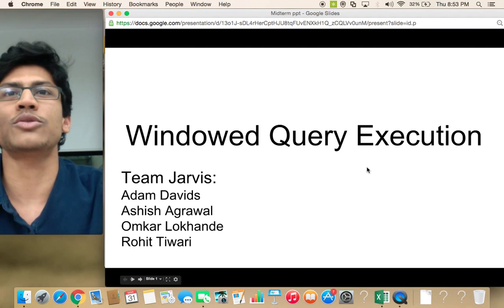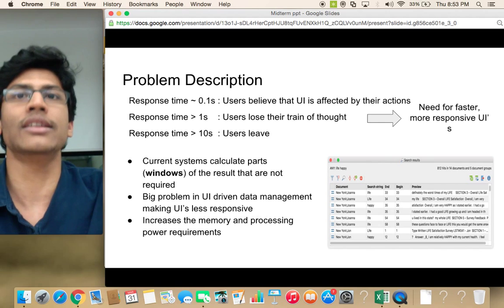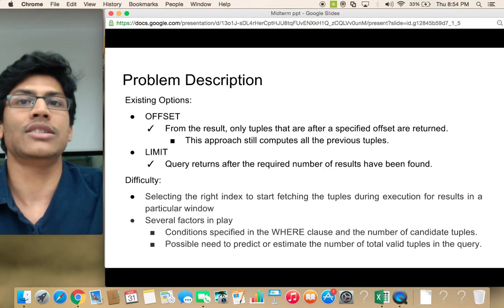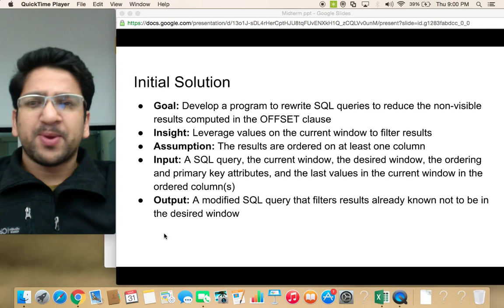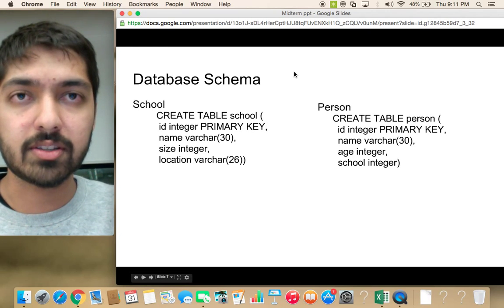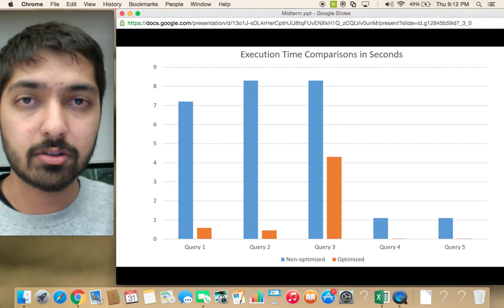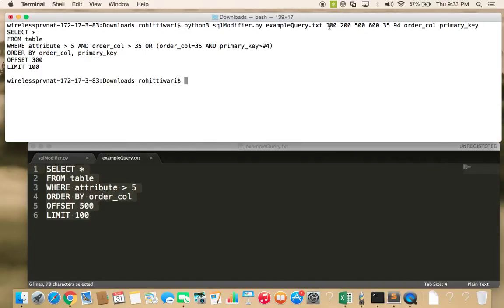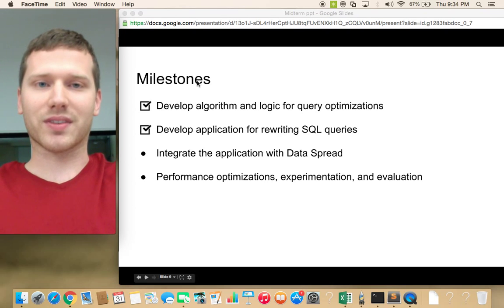CS511@UIUC Project Midterm: Windowed Query Execution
Team Jarvis Midterm Presentation